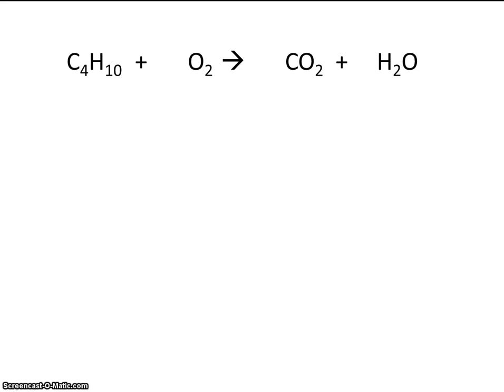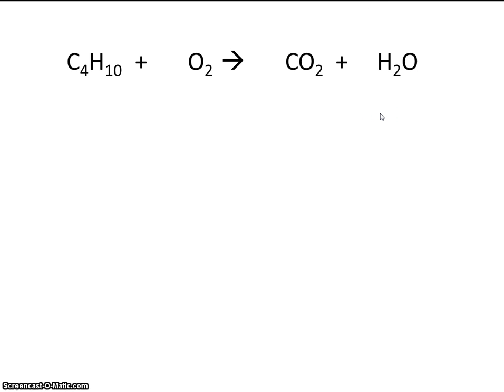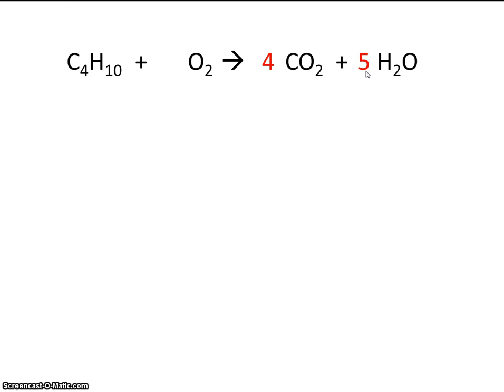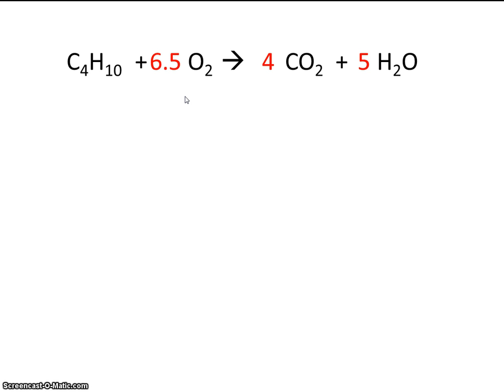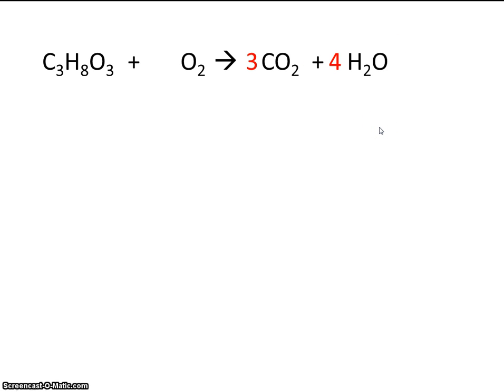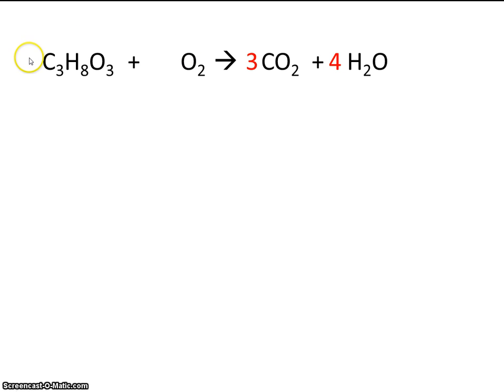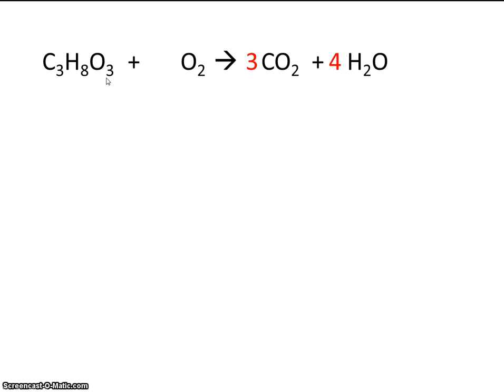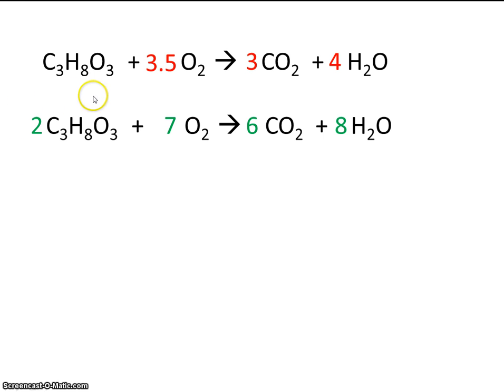# 3 Balancing Combustion Reactions Continued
Continued practice balancing combustion reactions